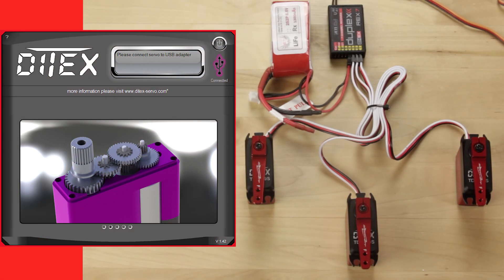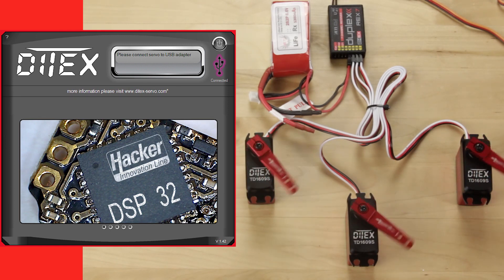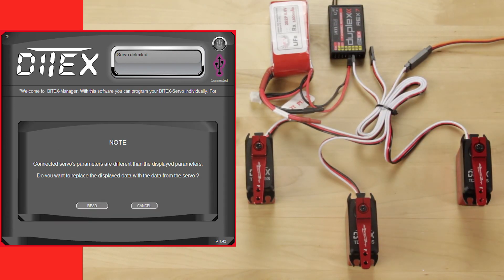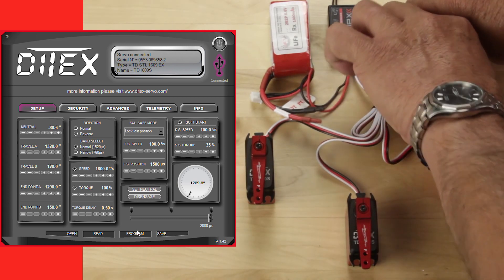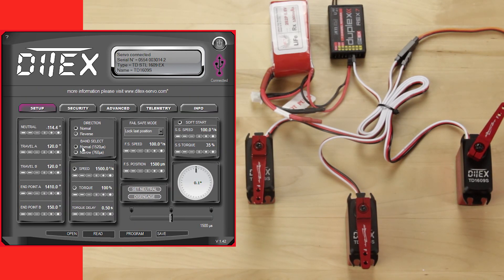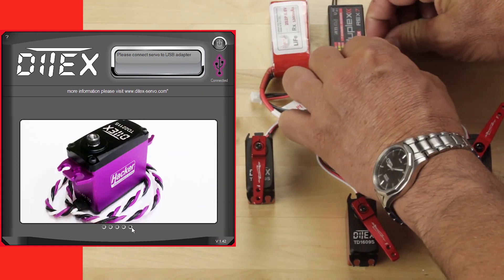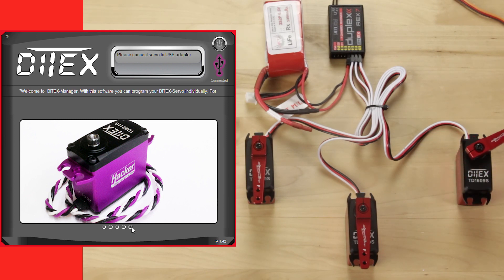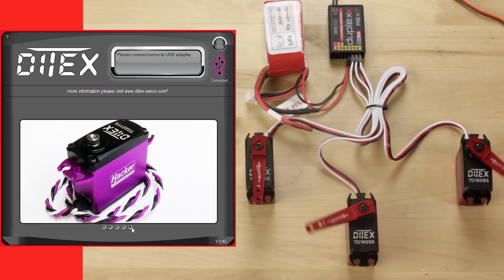A Closer Look: #2 Jeti Ditex Telemetry Servos (Need 3600° of Rotation?)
Watch as James takes you on a three-hundred-and-sixty degree tour of the rotational capabilities of the Ditex servos.